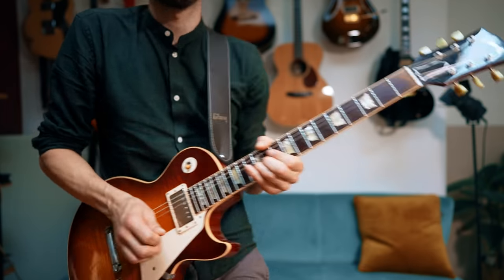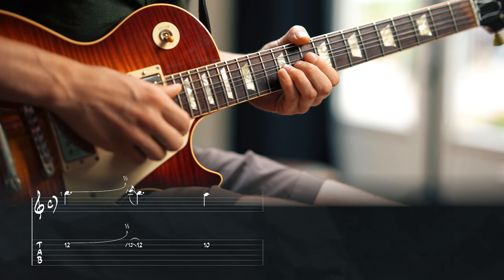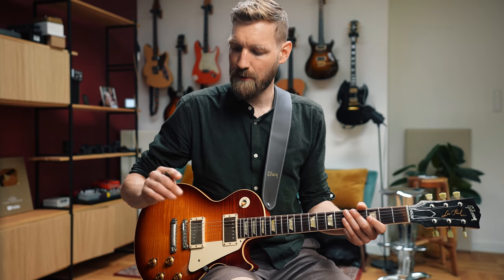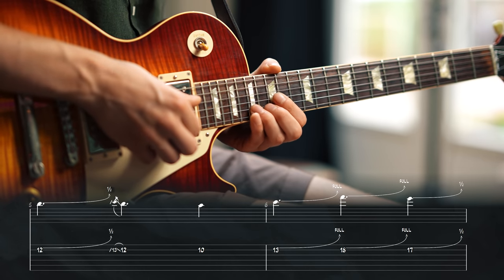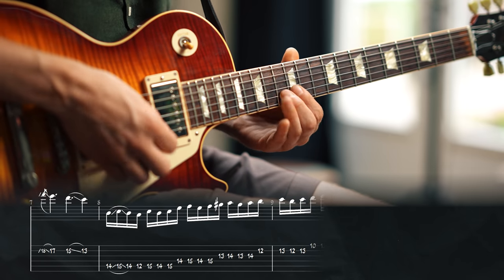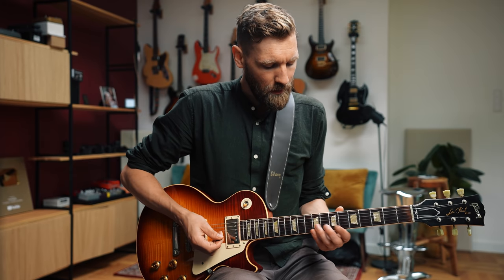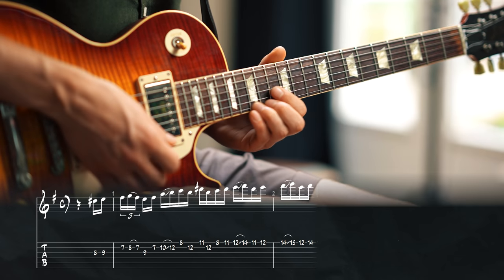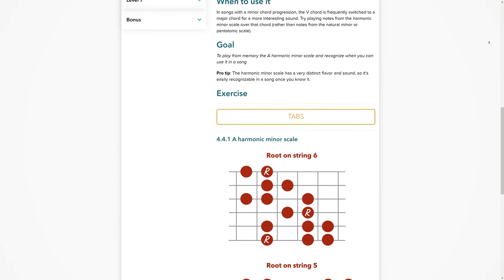Slash's legendary HARMONIC MINOR lick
Awesome licks played using the harmonic minor scale. We learn how to use it when playing solo's and even how Slash uses it!

▶Guitar◀
Gibson Les Paul

0:00 Intro solo using harmonic minor!
0:47 Slash's lick
1:38 Part 1
3:55 Harmonic minor lick 1
5:33 Part 2
7:02 Harmonic minor lick 2
10:00 Slash's lick explained
14:15 The lick in total

If you want to know more about me, check out

Paul

▶GEAR LIST◀